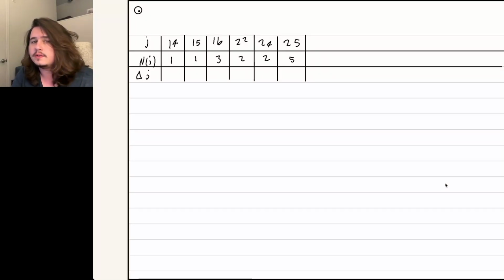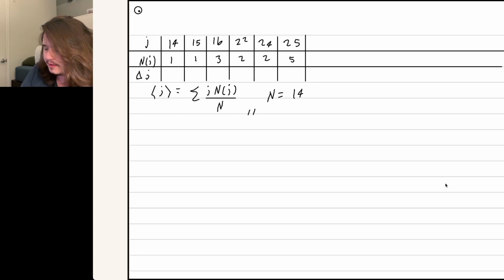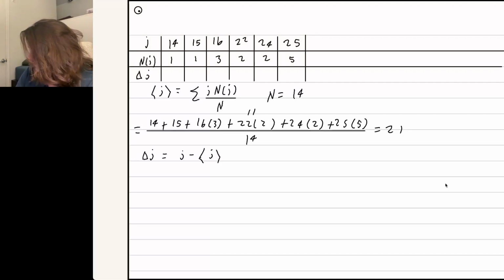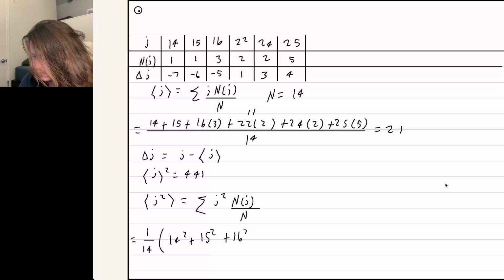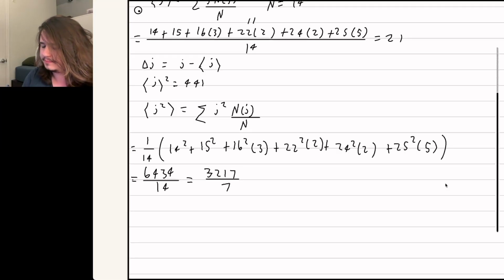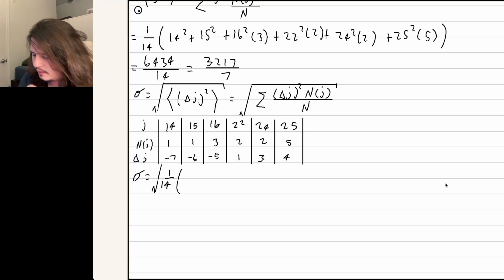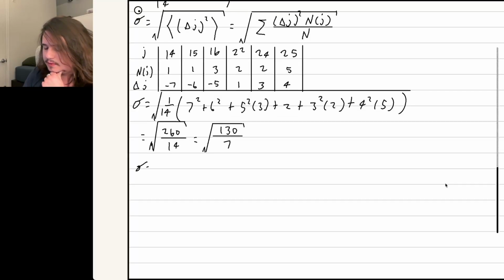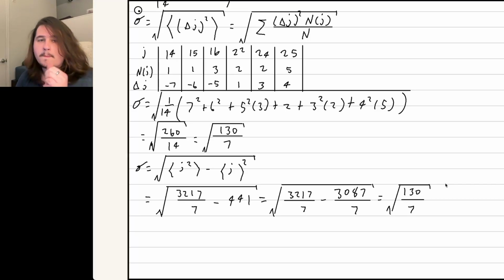Griffiths Quantum Mechanics Chapter 1 Problem 1